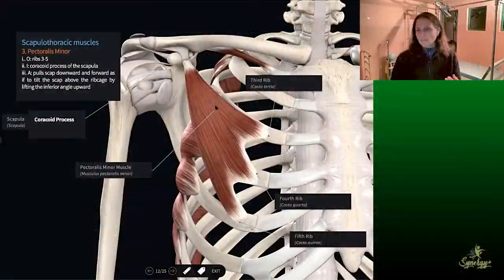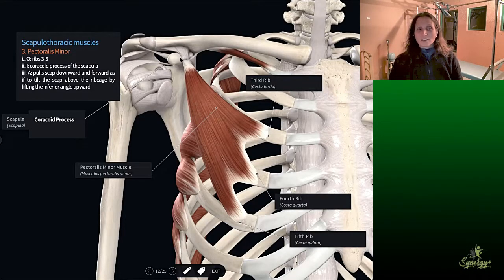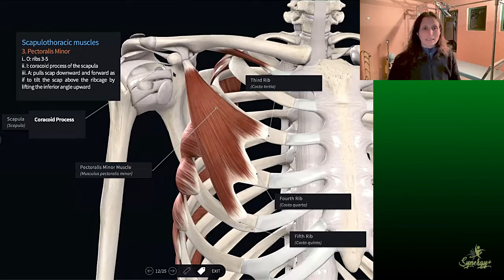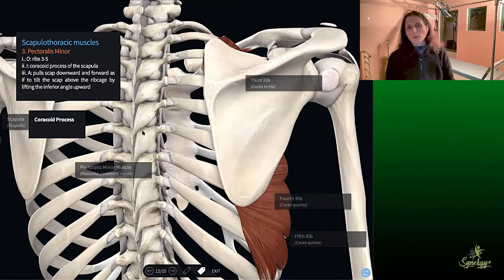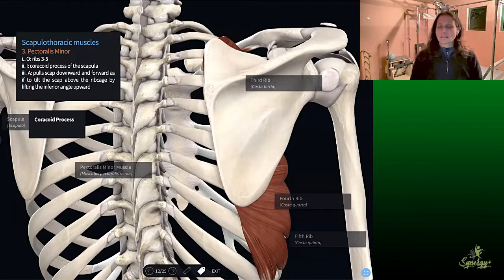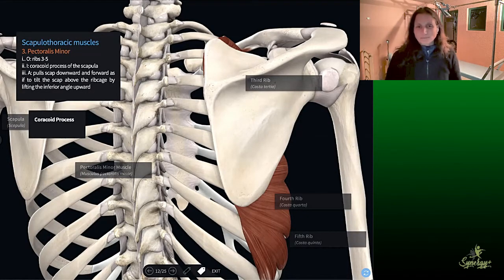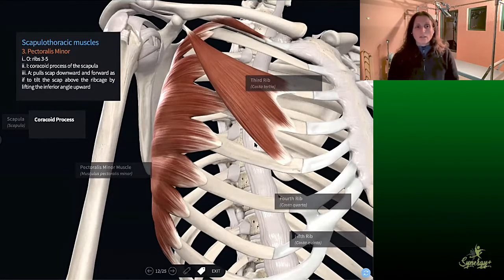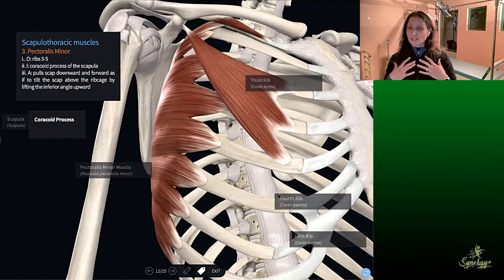Another way to stretch your muscles